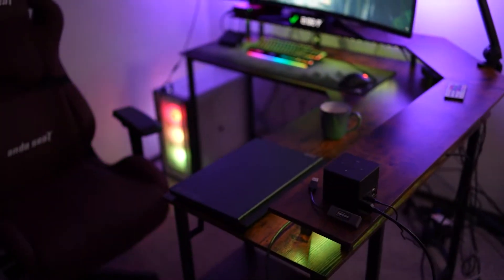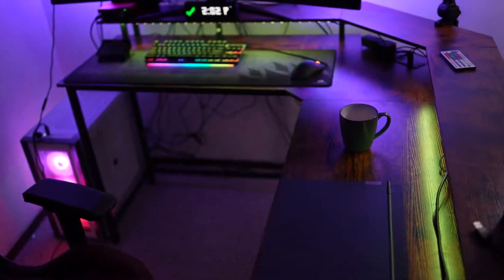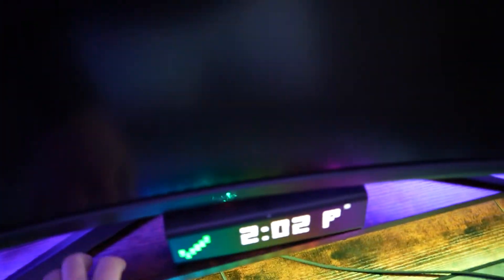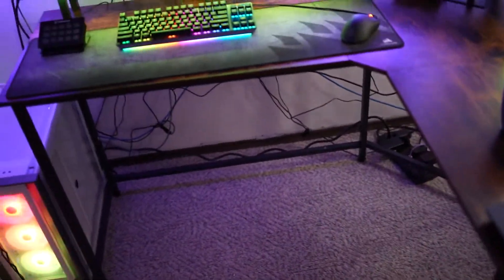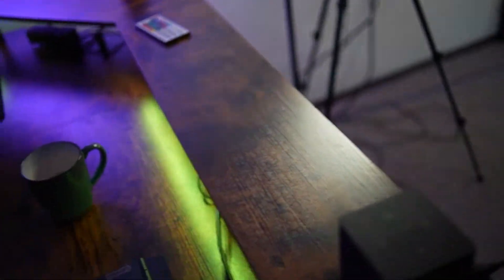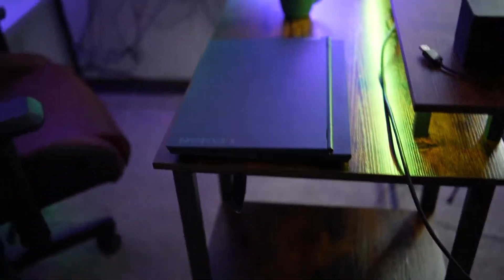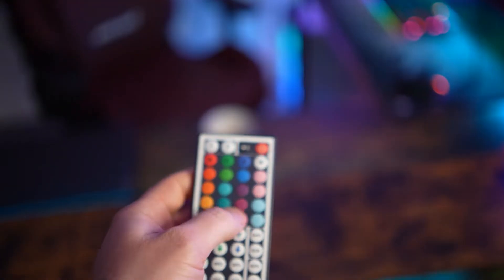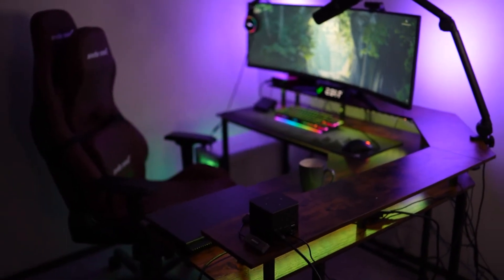L shaped desk with built in USB and power ports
The Rolanstar Computer Desk is the perfect L shaped desk for Gamers and influencers. With both built in USB ports and RGB lighting it adds a certain glow and style that can't be matched. The process to put it together is probably the only part I did not enjoy.